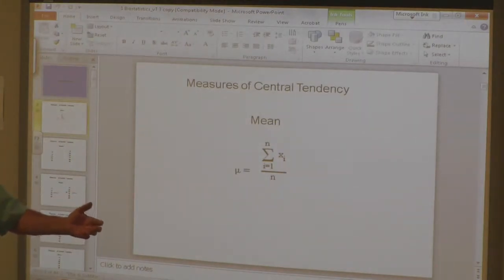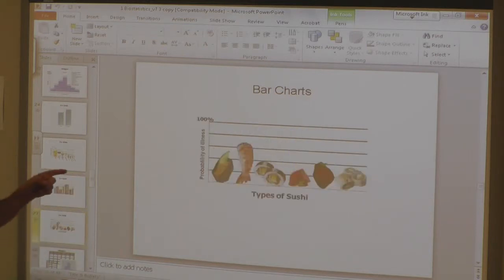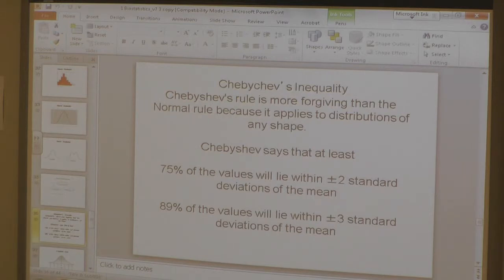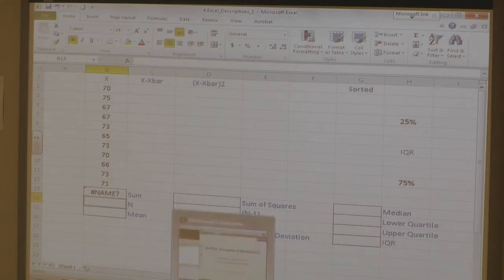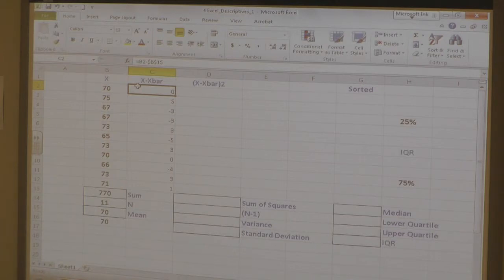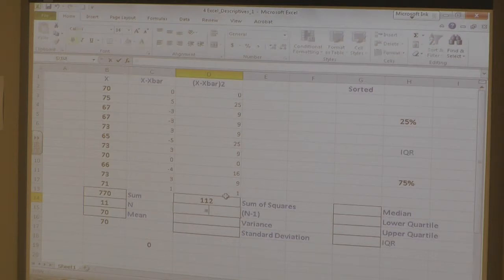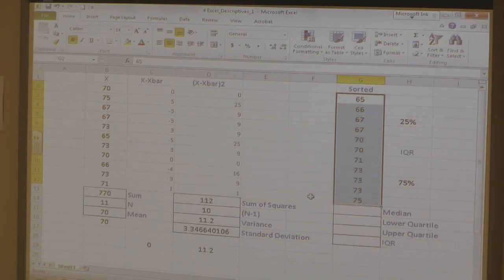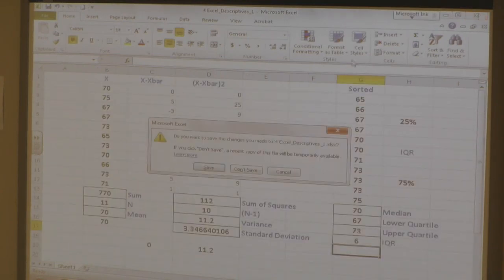PH751 Sept16 Lab Part 1of2